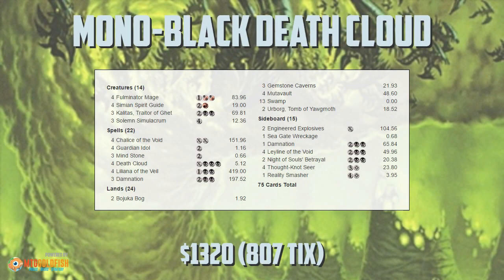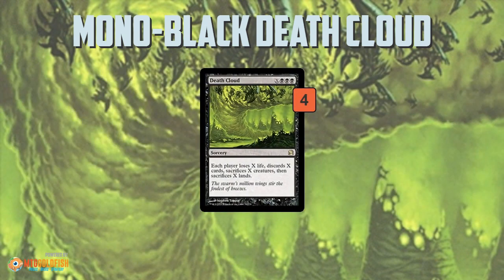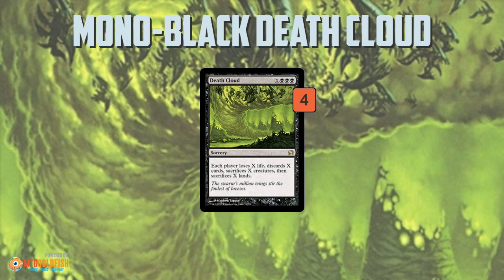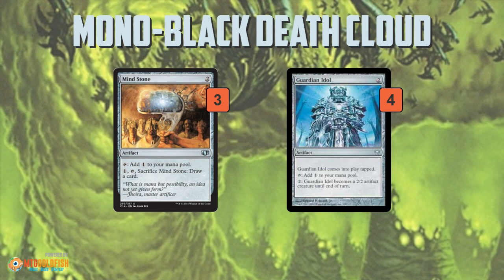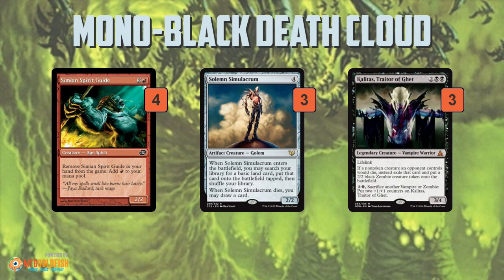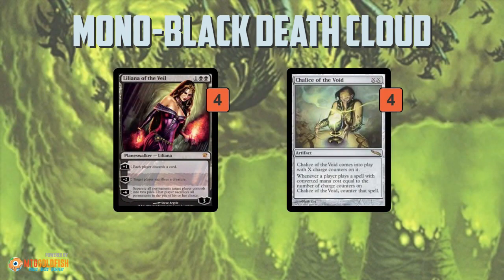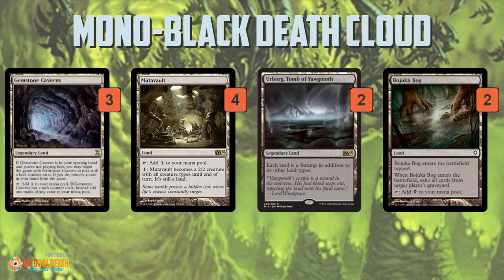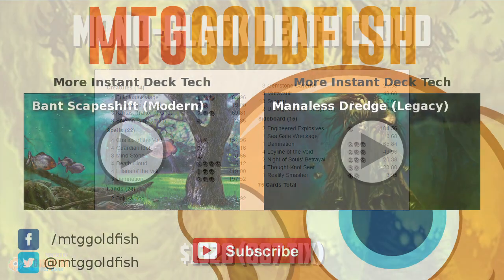Instant Deck Tech: Mono-Black Death Cloud (Modern)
A couple of weeks ago on our Brewer's Minute, we talked about building around symmetrical cards. Well, today we are heading to Modern to check out a deck that provides a great example of the concept: Mono-Black Death Cloud!